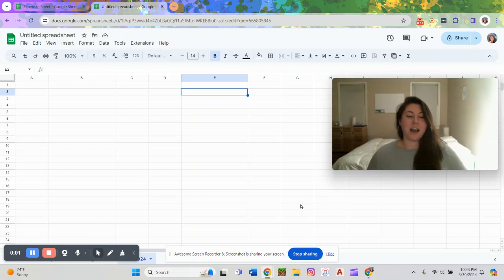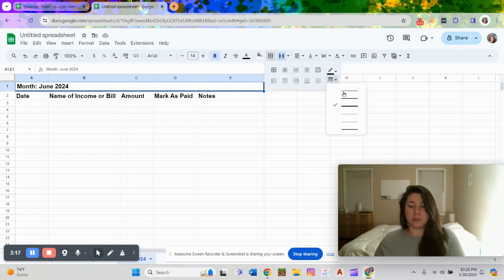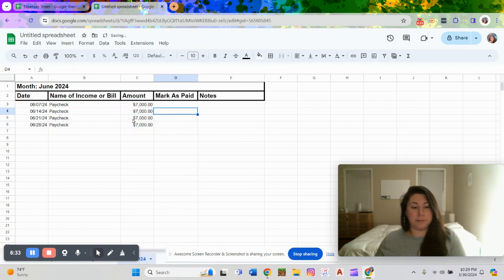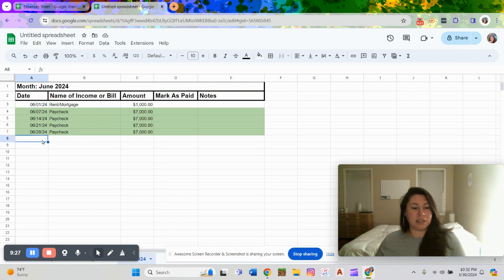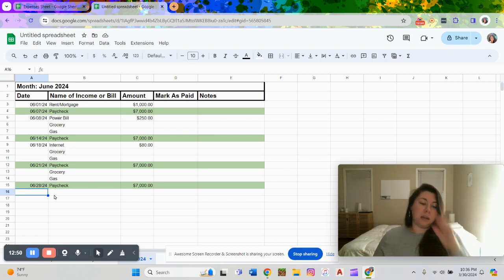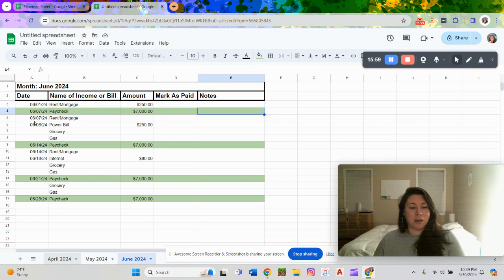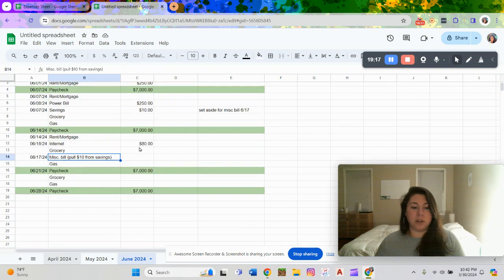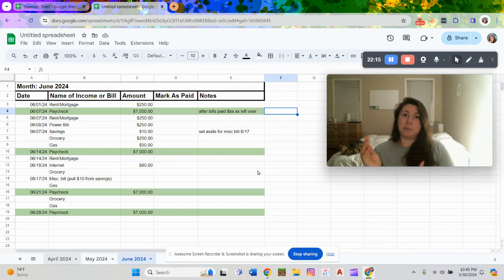Life Skills Questions: Would a Basic Budget List Help?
Beginner Budgeting Tips
In about 20 minutes I show a simple list method I use to plan my budget every month.
Once created, it's easy to copy/paste and duplicate for each following month.